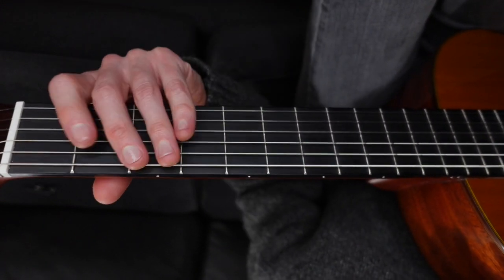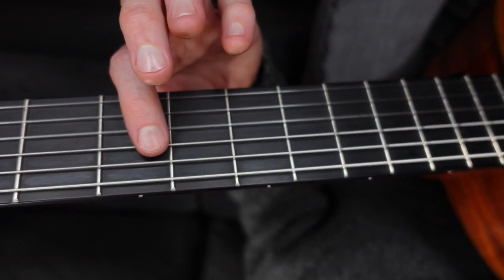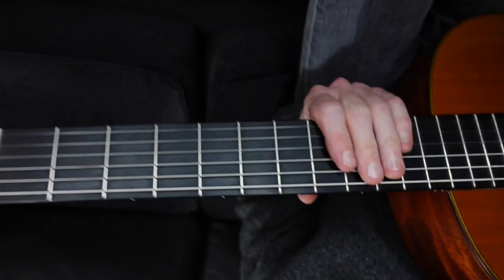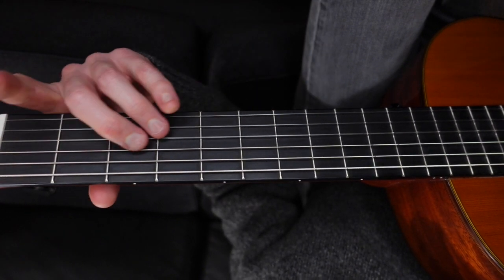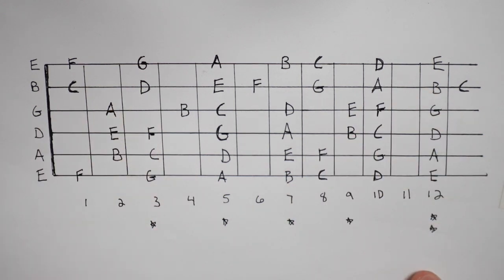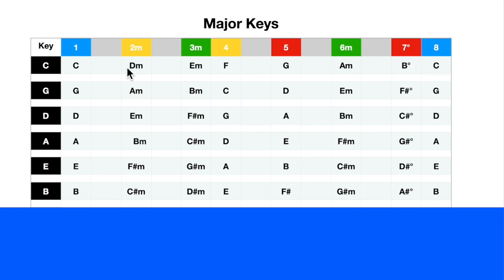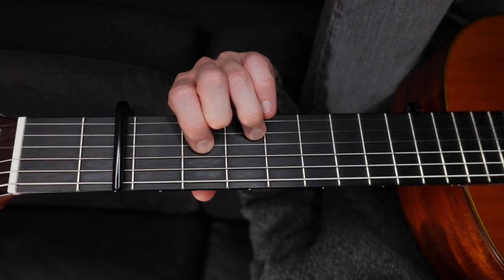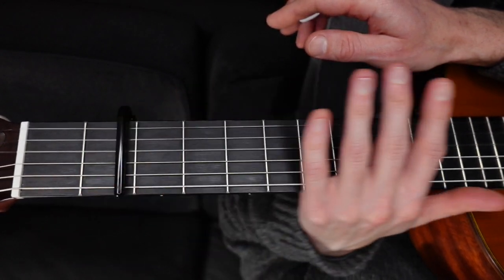Level 1 | Day 19 | All Around Guitar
- Octaves
- Major Keys
- Capo Tutorial

If you like what I am doing here and find the content helpful, please consider ‘buying me a coffee’ at this link 👉🏻

Your support helps me share more and give back to this growing community of guitar enthusiasts!

Many thanks! 🙏🏻